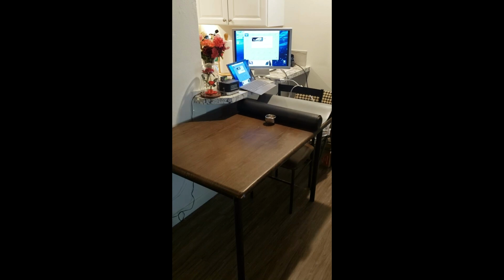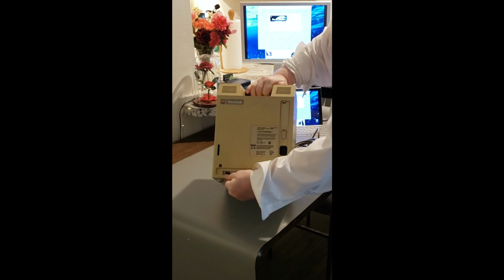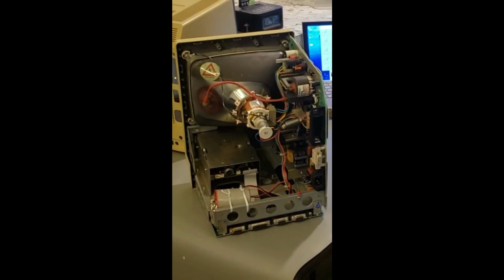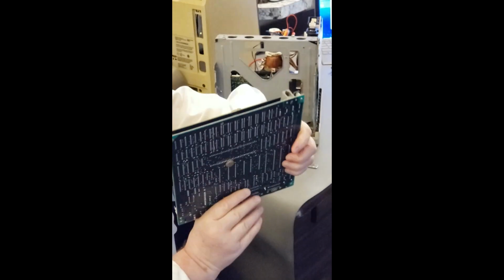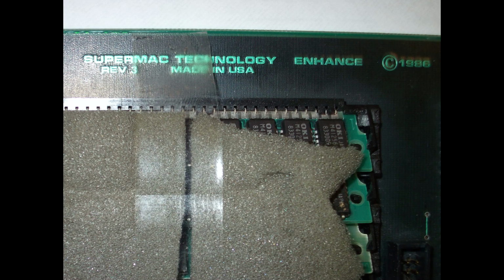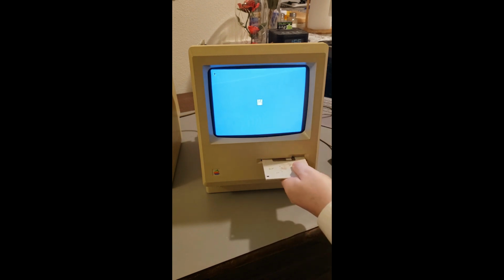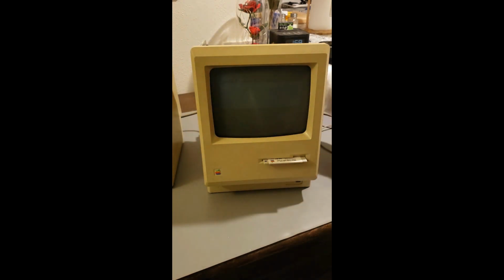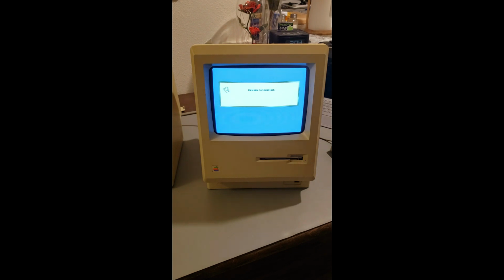What Aliens Did To A 1984 Mystery Macintosh for My 2024 marchintosh Post!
This is my new updated post for marchintosh with a lot more Info on the Alien Abduction of My Rare 128K Macintosh Tech in 2023, updated and supersized for Computer Hobby Enthusiasts in March 2024.

If you would like a chance to win some rare or modern tech or you want to help the ComputerhobbyShop non-profit site, and/or you want to bring more fun videos here on Vintage and Retro Tech as well as modern computer upgrades too, please visit:

SAFETY NOTICE:
You are responsible for your own safety if your work was to shock you and give you a heart attack, so even if aliens did not cause you pain, please see section 3, titled "Discharge CRT" of the pdf